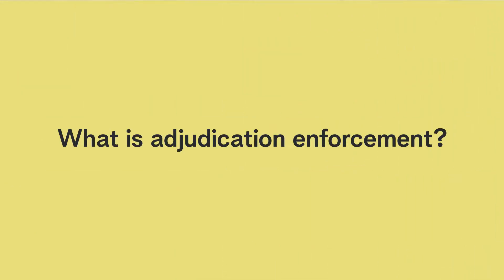Seumas Cram discusses Adjudication Enforcement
As part of the launch of our new, monthly bulletin, Adjudication Matters, Construction Associate, Seumas Cram, discusses Adjudication Enforcement, what it is and why it’s important.